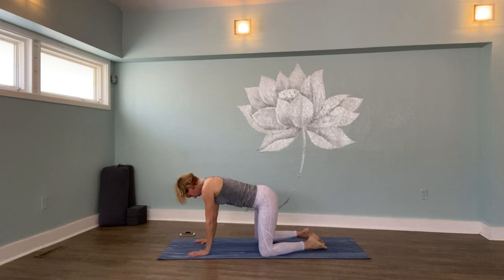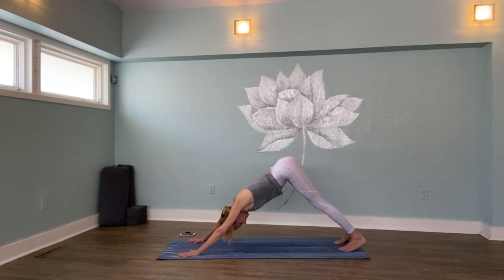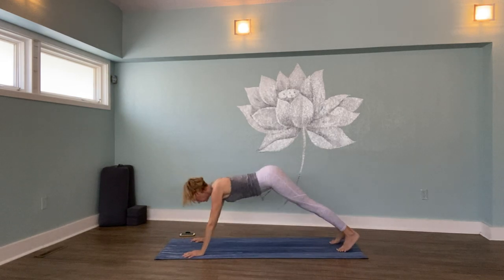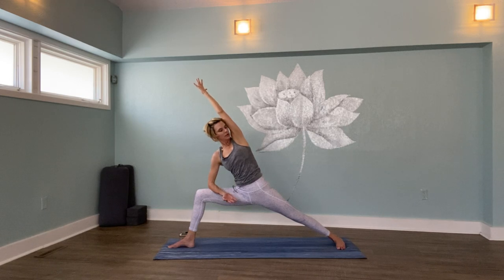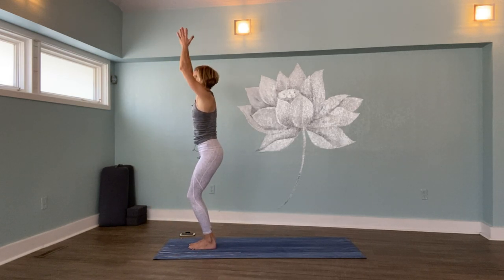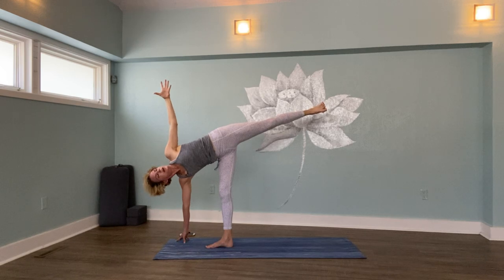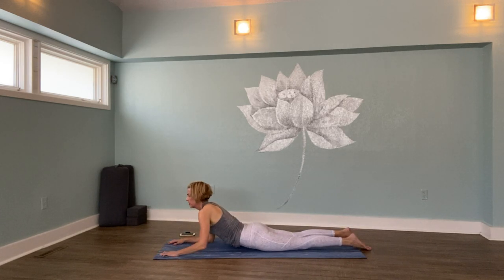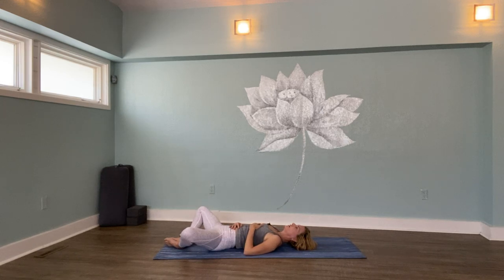Power Hour w/Shannon Brady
Roll out your mat and join Shannon for this dynamic,  power-ful vinyasa practice!

If you are enjoying our videos and would like to contribute to Jiva Yoga Center, please purchase class card, utilize your current class card by texting Jean or pay what you would like to @Jean_Rioux on Venmo , Thank you!